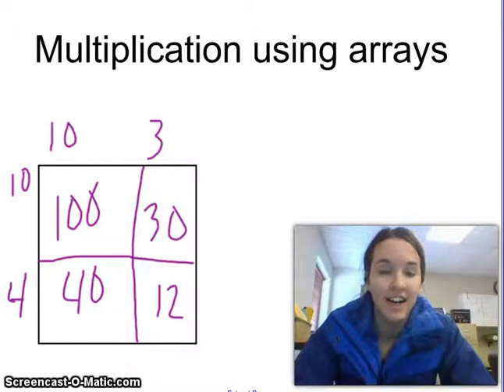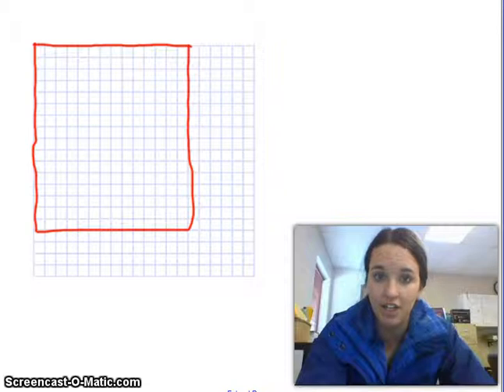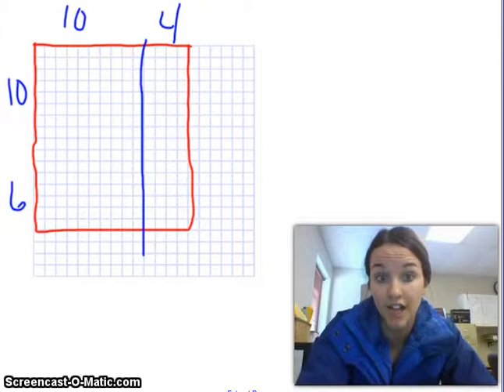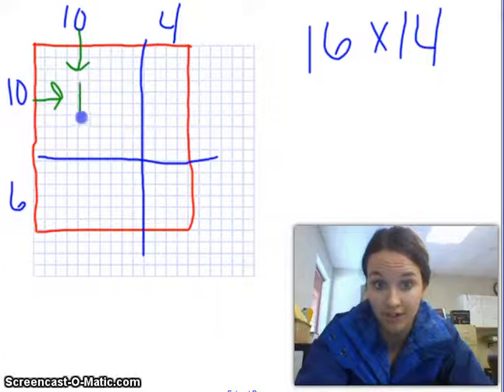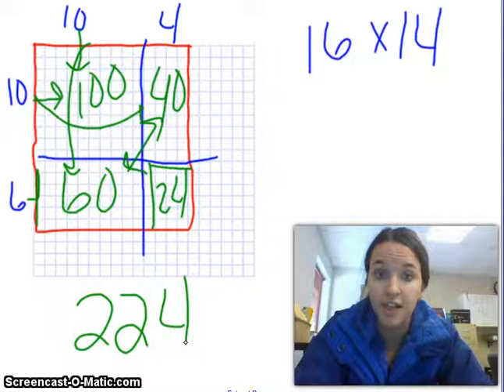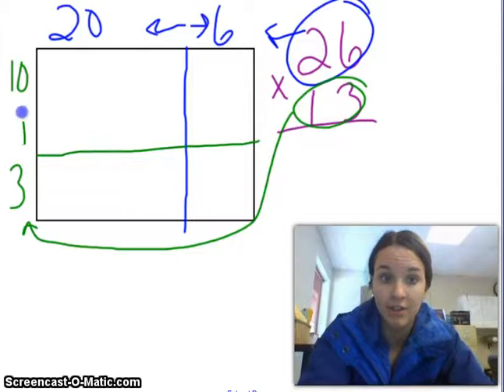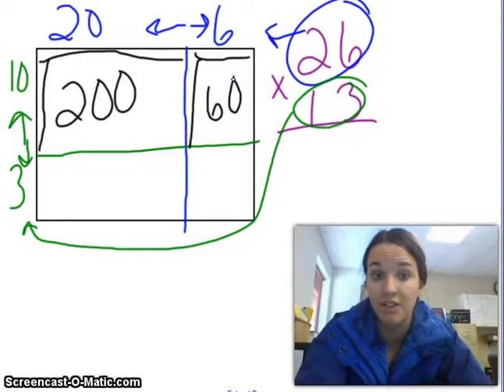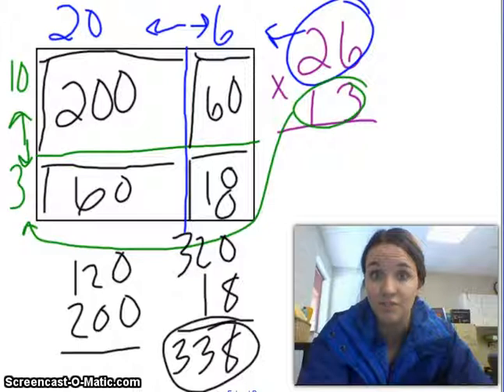Multiplication using area model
2 digit by 2 digit multiplication using the area model